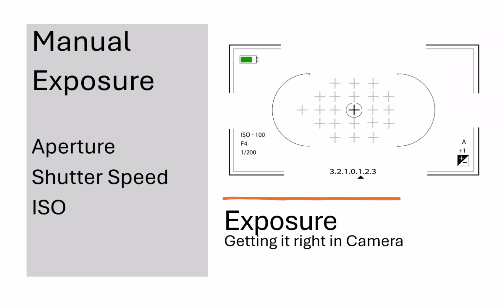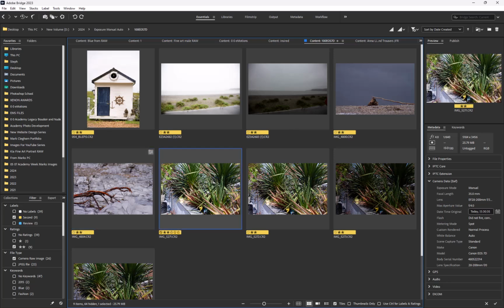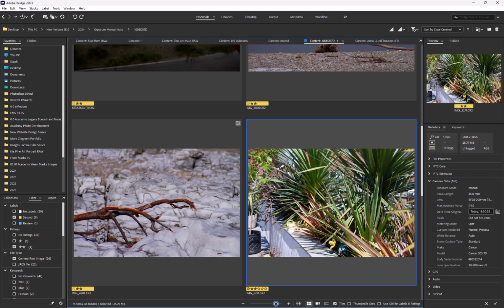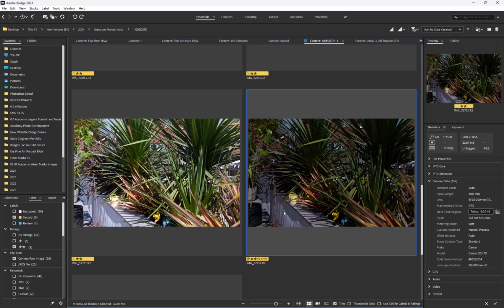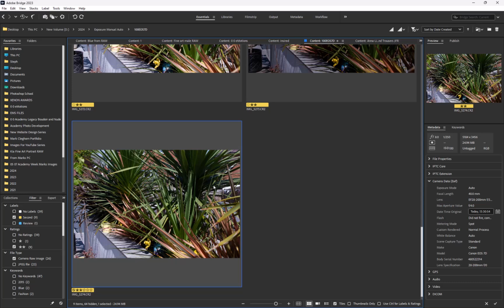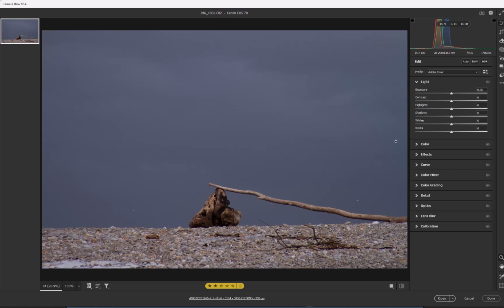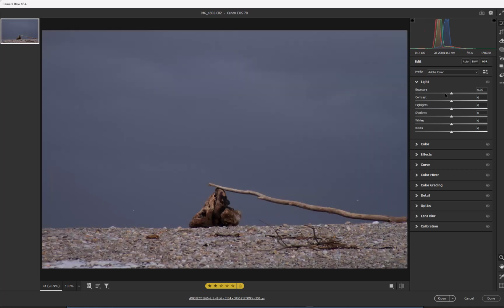Getting The Right Exposure in Camera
Getting the exposure right in the camera I believe is the first stage of becoming a craftsman of your craft of photography, why?
When we get exposure right it means that every shot is a possible keep instead of having to adjust or delete images because of bad exposure and technique.
Mark Talks you through some tips, even if using Auto Modes, but teaches you valuable tips when starting to shoot in Manual Mode